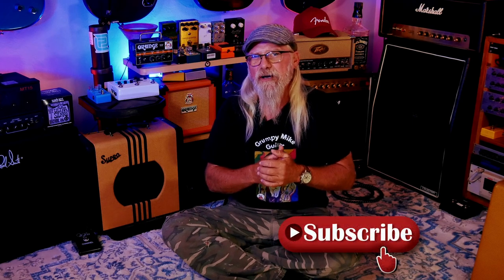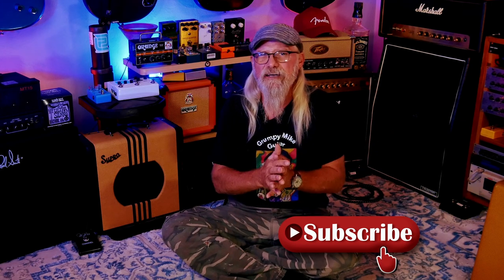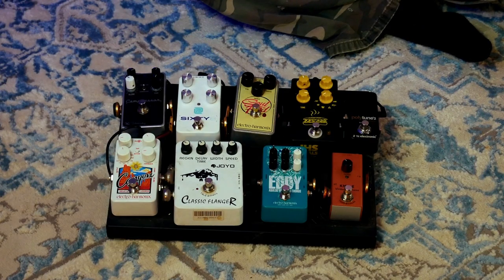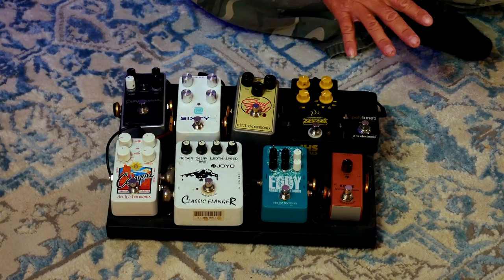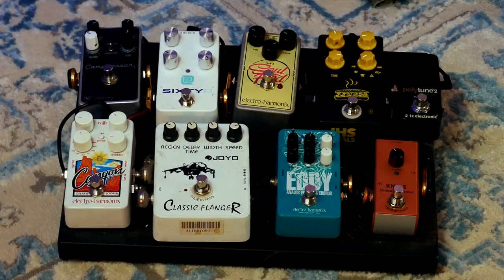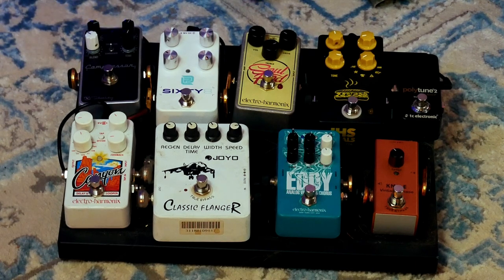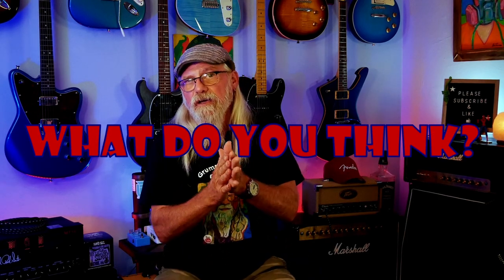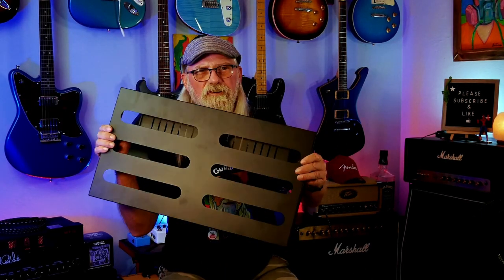How Much Should A Pedalboard Cost?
Some pedalboard are quite expensive. Others are relatively cheap. Are the expensive ones worth it? Are the cheap ones garbage? Lets talk about it.